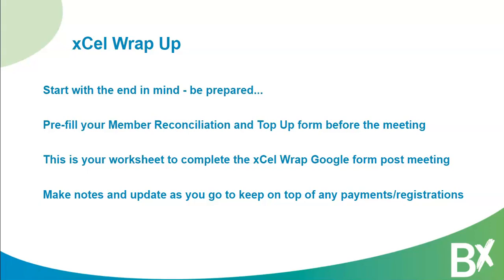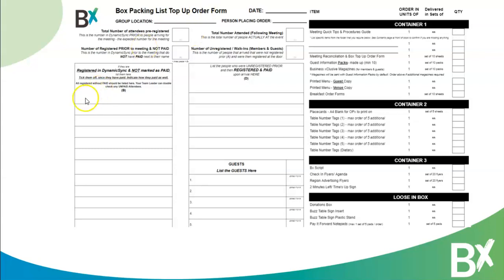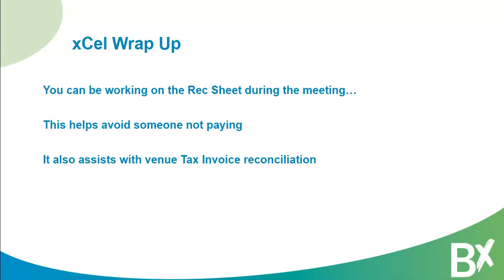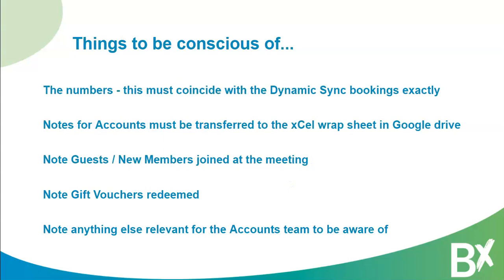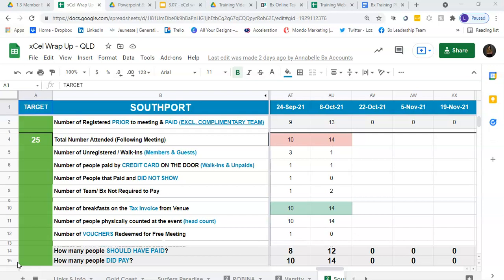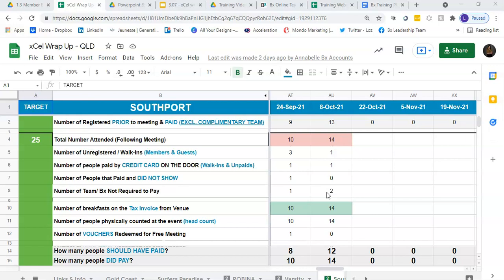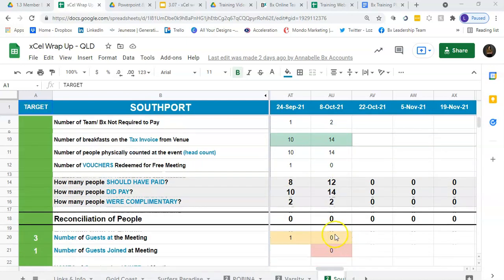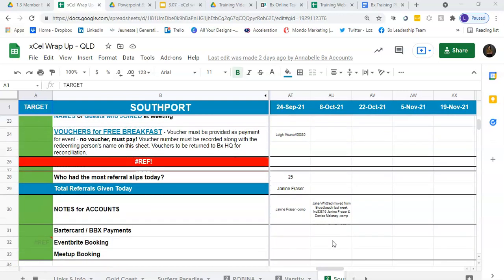3 07 xCel wrap Up